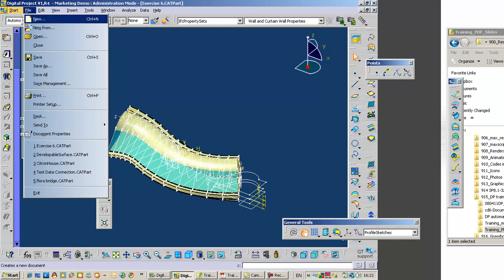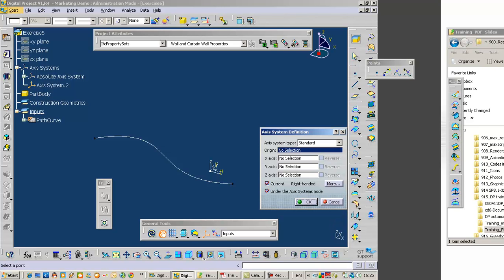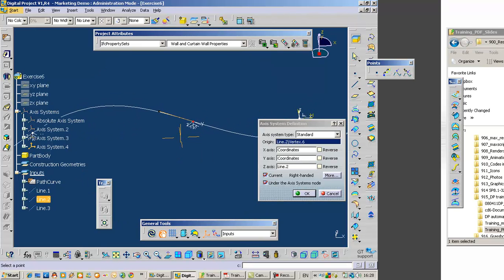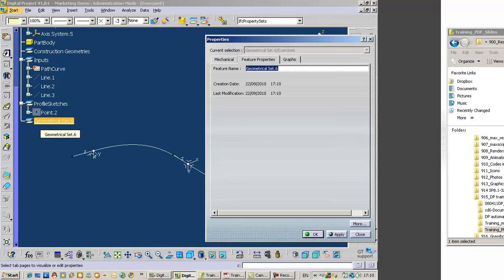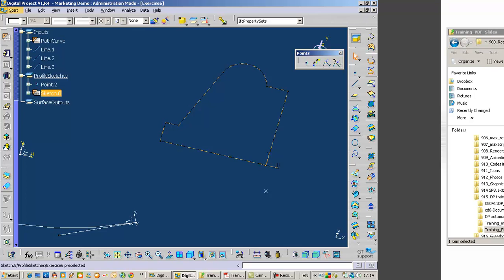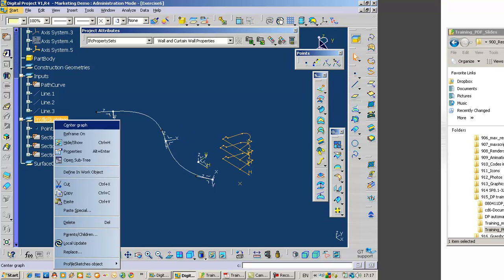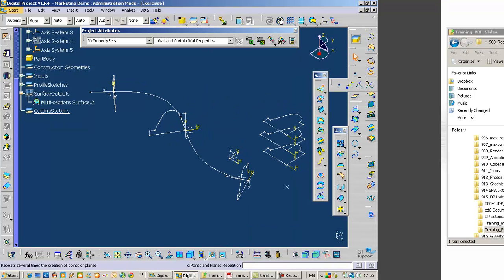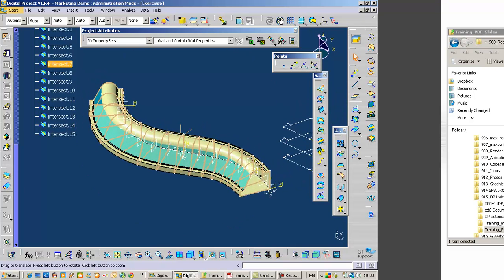Exercise03 LftSrfAndSections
For the M.Arch Elective @ HKU on BIM in Practice